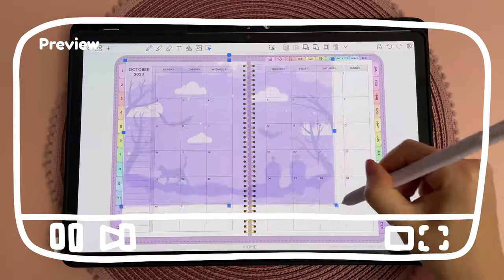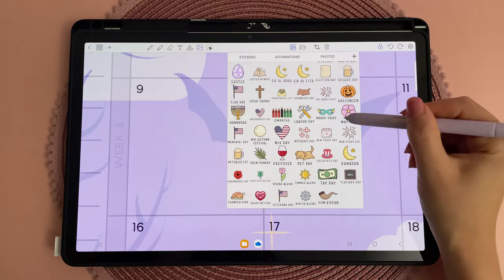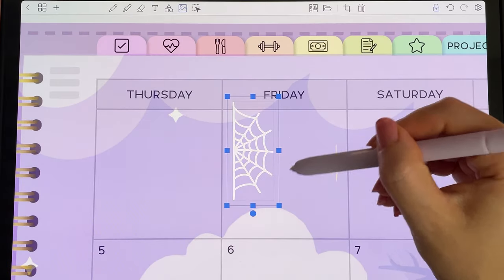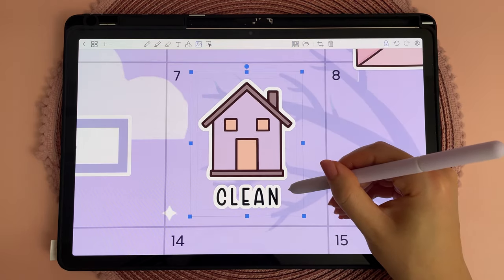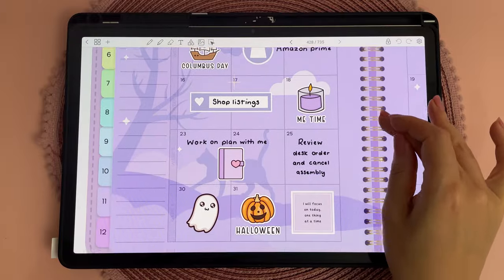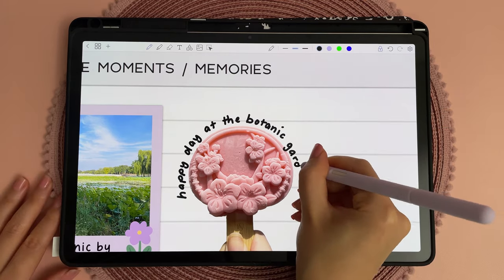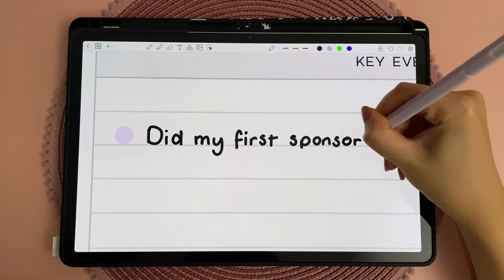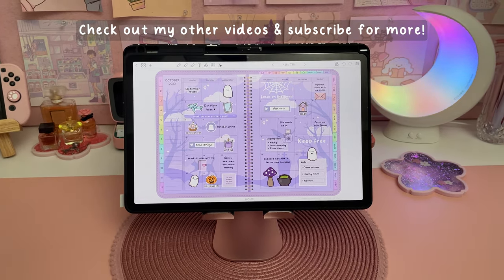Digital plan with me on Samsung galaxy tab S9 | 🎃 Halloween theme 👻 | Penly app digital planner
Hello and welcome back! Today I'm digital planning for the month ahead using Penly app on my Samsung galaxy tab S9 plus. I also use my digital planner to do a review of the past month. If you like the purple Halloween theme don't forget to grab the overlay sticker from my freebies vault below! 👻🎃

💗 *Shop my digital stationary*

⭐ *Freebies*

✍️ *Penly tutorials & community*

🌷 *My setup*

🎵 *Music credits*

Rina ♡
HappyDownloads